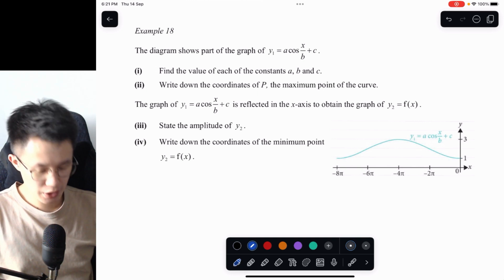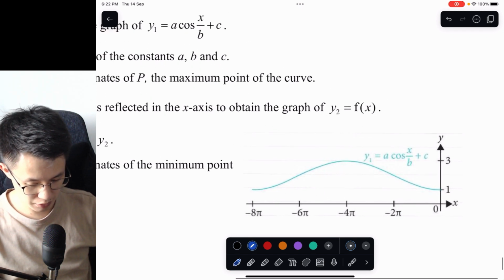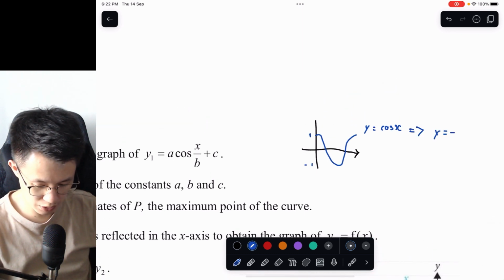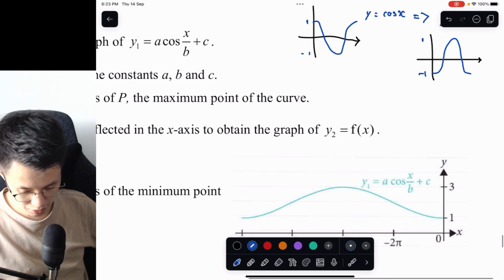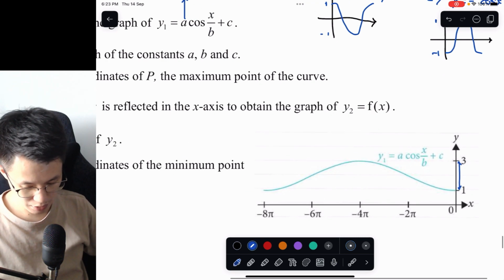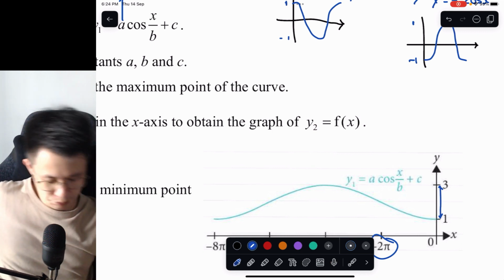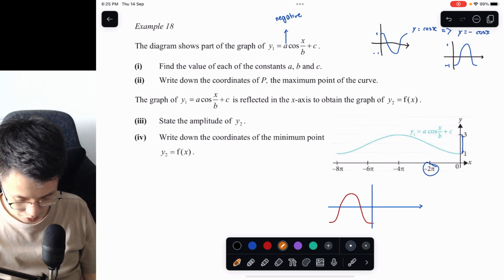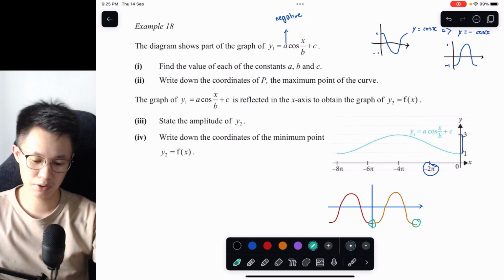Finding unknown constants of a trigonometric function (hints only!)